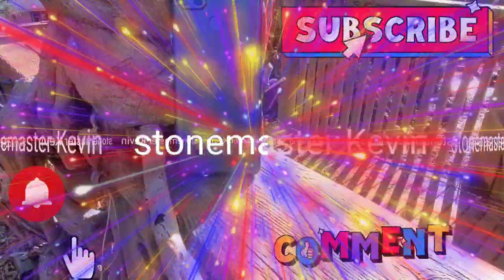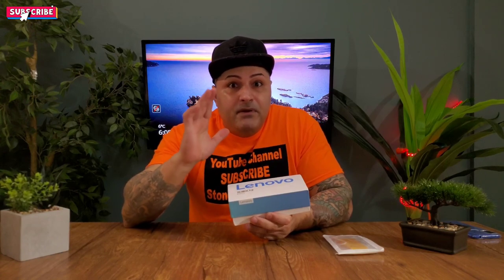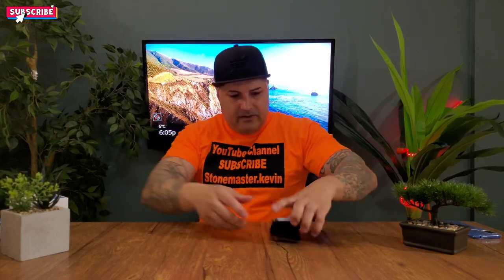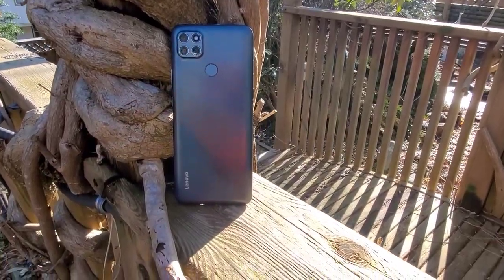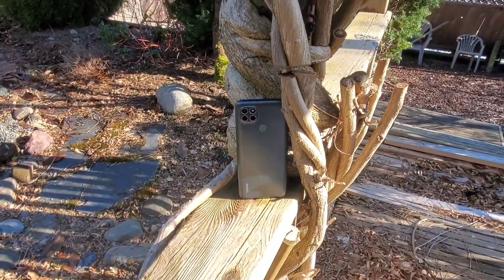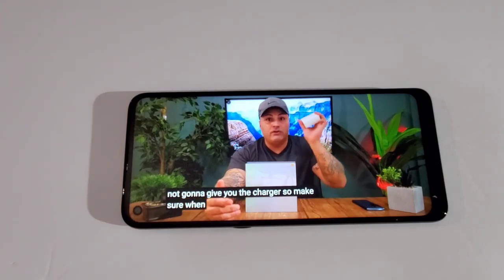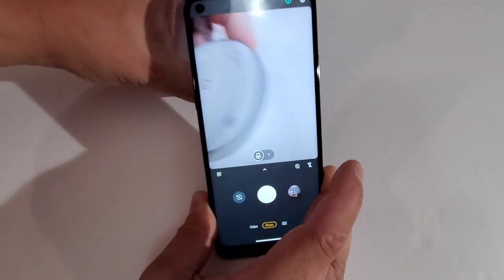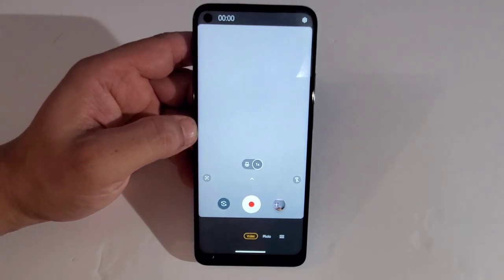LENOVO K12 PRO (REAL REVIEW) $150 good for gaming and good performance